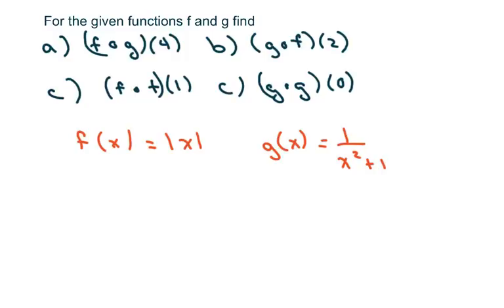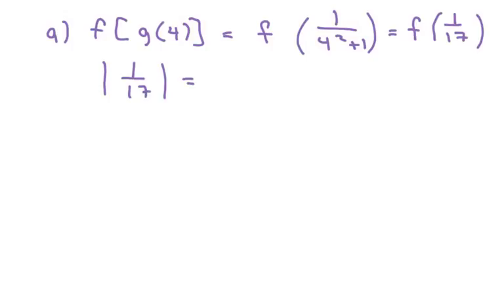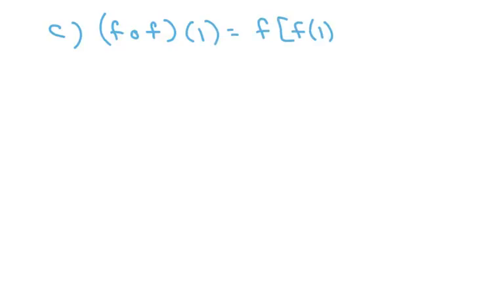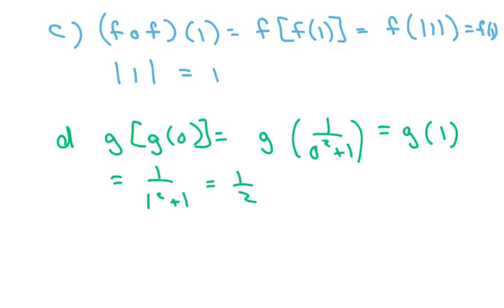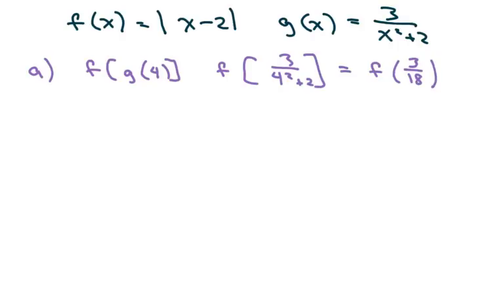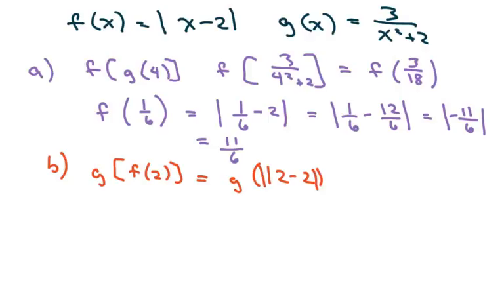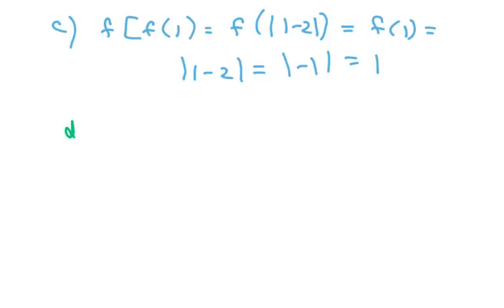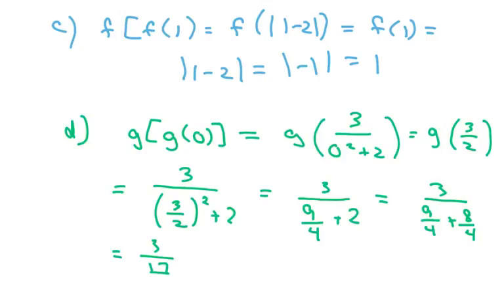How to algebraically evaluate Composite Functions #3